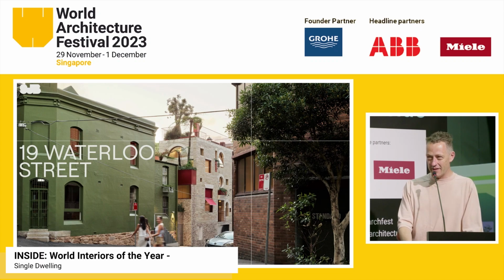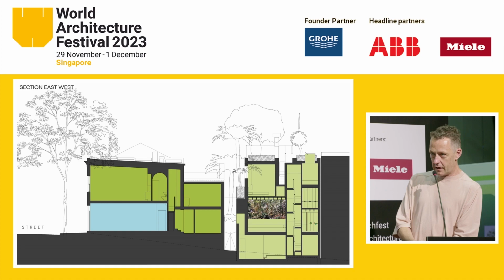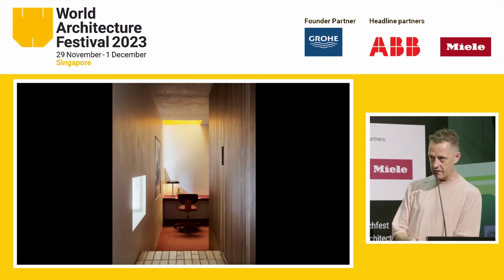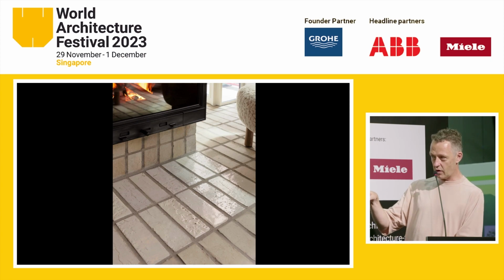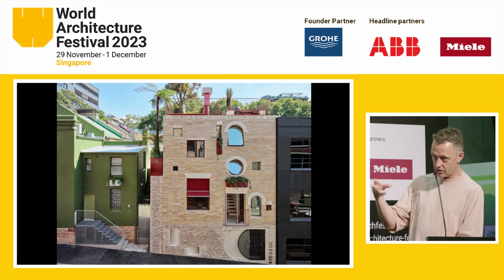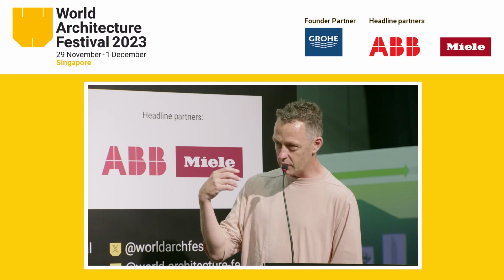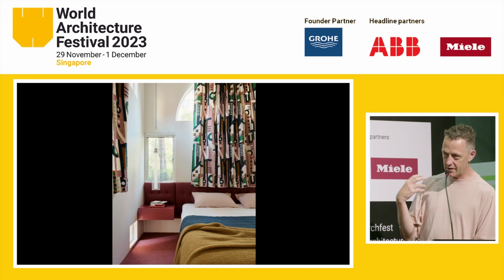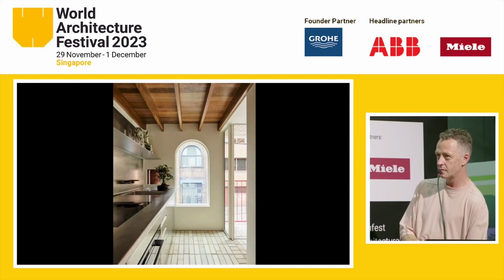Inside 2023 World Interiors of the Year judging - Residential More than one Dwelling